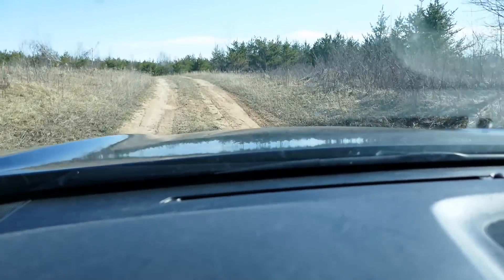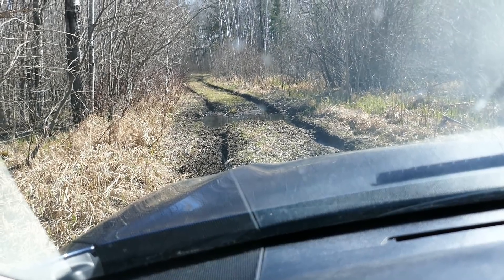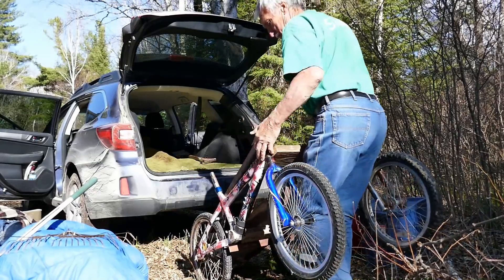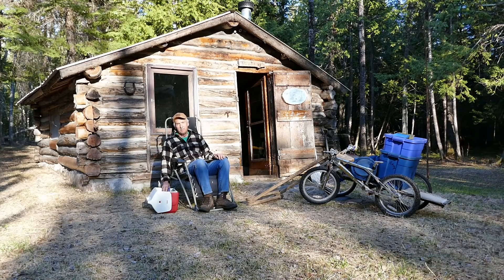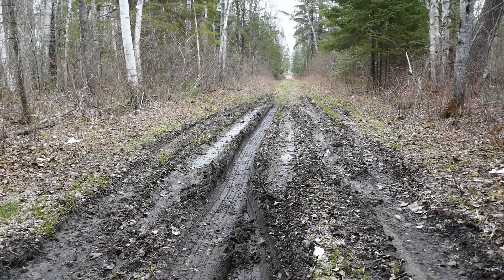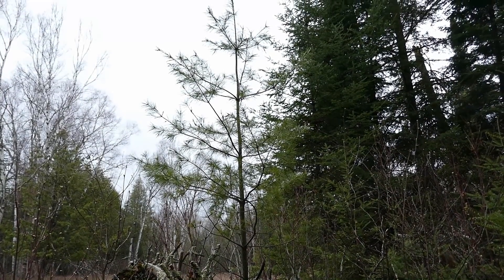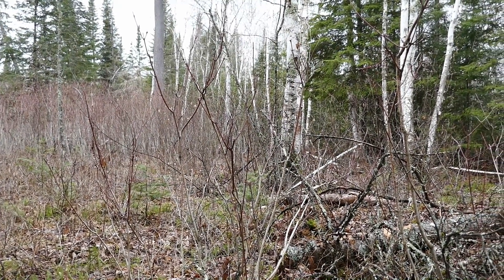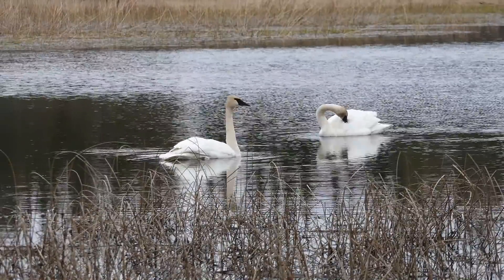Martin's Old Off Grid Log Cabin #99 First Few Days of 35 At the Cabin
Its time for a long stay at the MN Cabin.